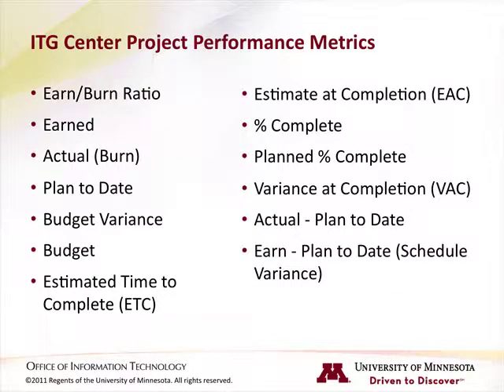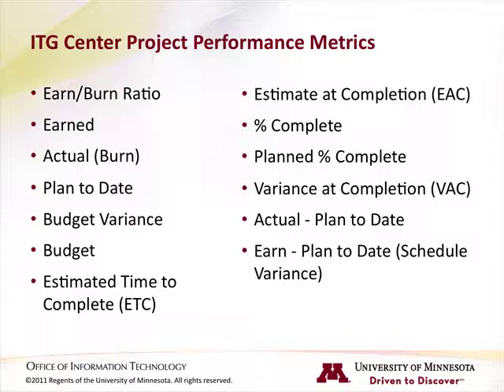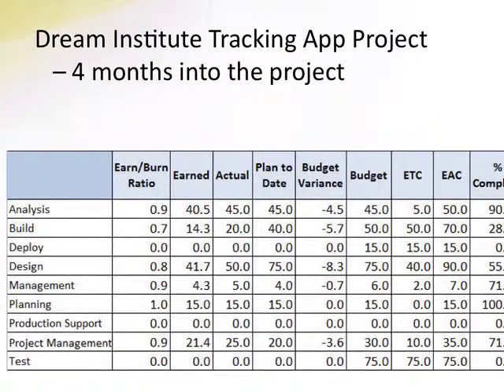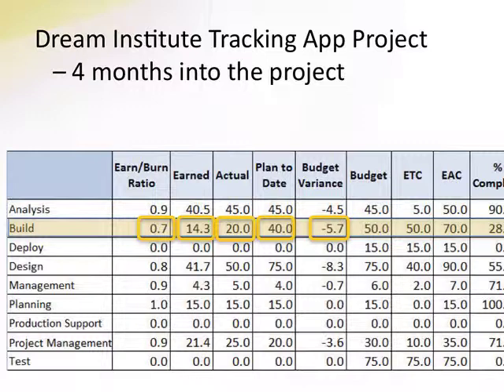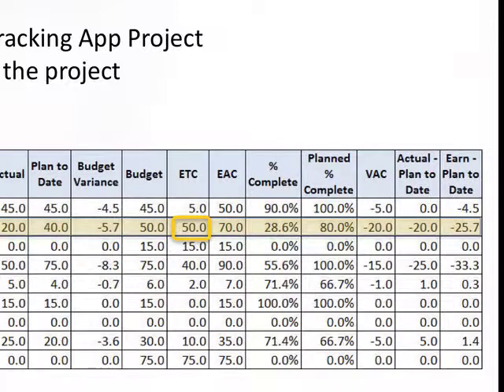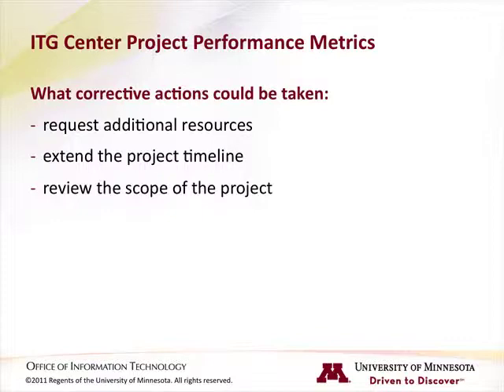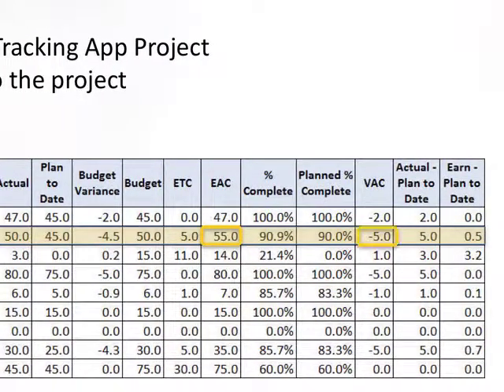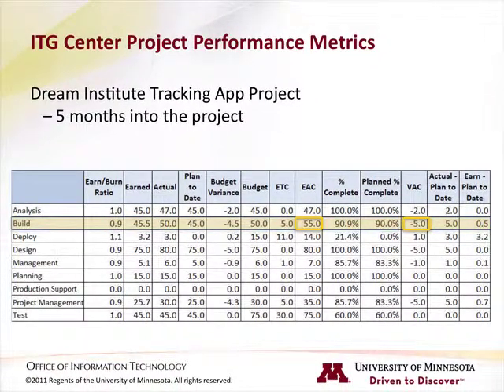ITG Center: Project Performance Metrics - Additional Analysis and Tips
This tutorial provides an overview of project performance metrics in ITG Center. It consists of six videos.